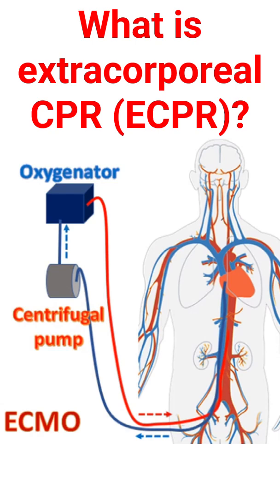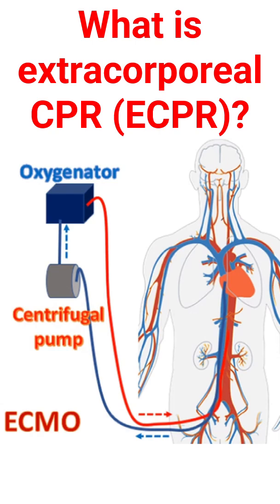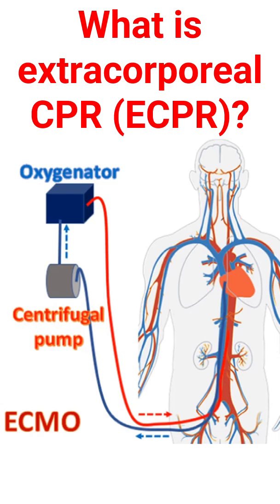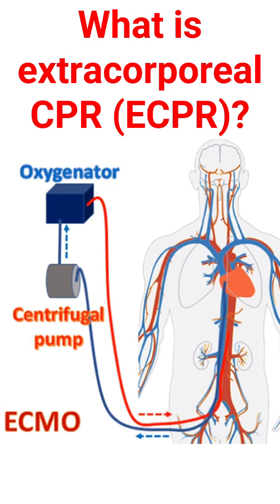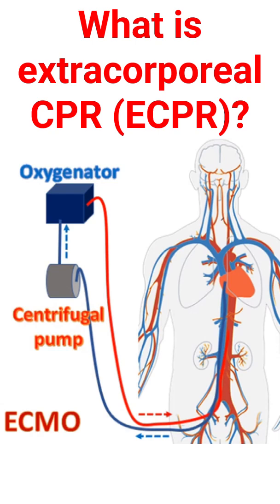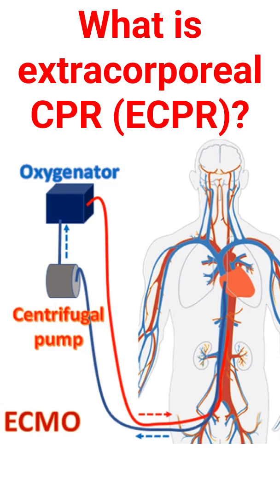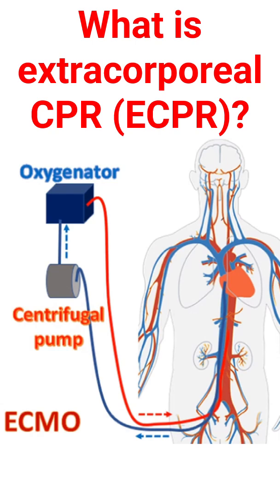What is extracorporeal CPR (ECPR)?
Cardiopulmonary resuscitation (CPR) is an emergency treatment given to those who have developed sudden stoppage of heart function known as cardiac arrest, in an attempt to improve survival. Without CPR, cardiac arrest is equivalent to death. Conventional cardiopulmonary resuscitation involves chest compressions and breathing support with either mouth to mouth breathing or bag and mask ventilation. Extracorporeal CPR (ECPR) means supporting the heart and lung function using a machine.